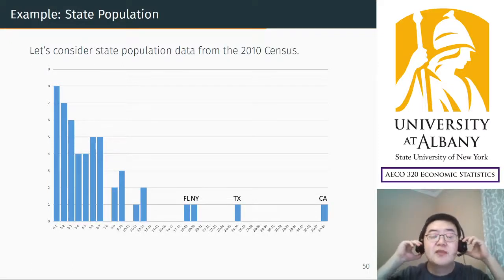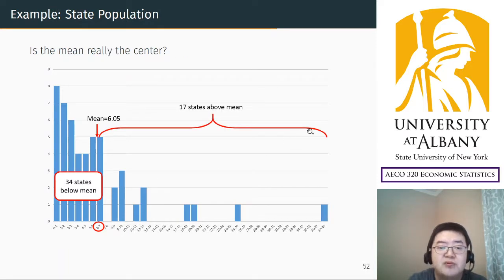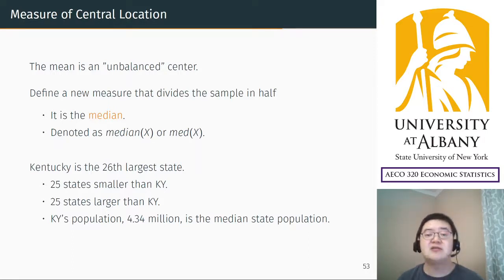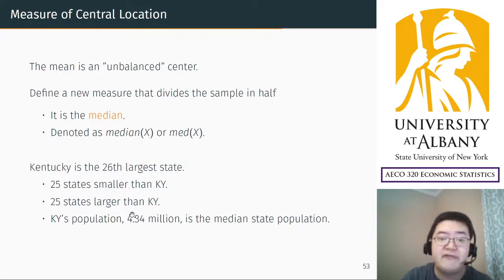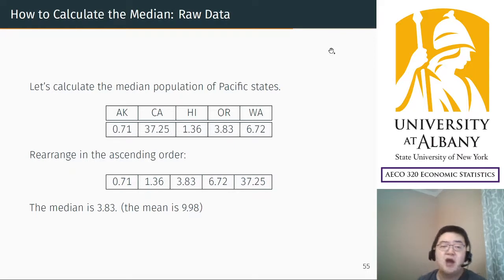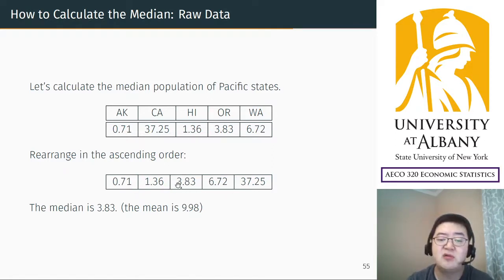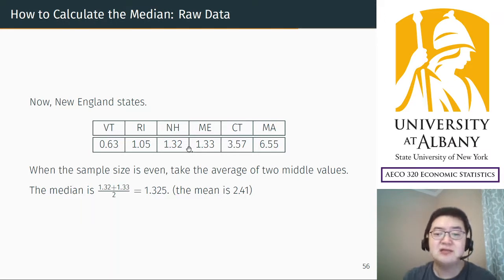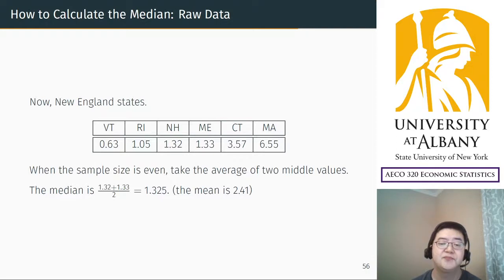Ch.3 Measures of Location (2-4)